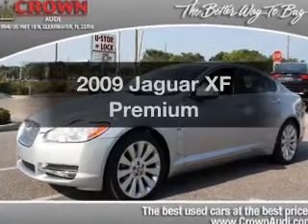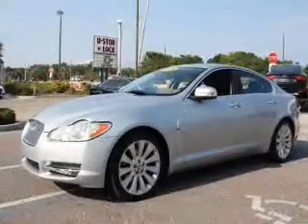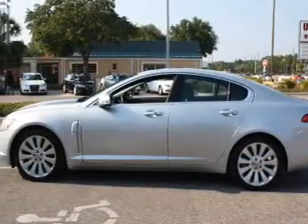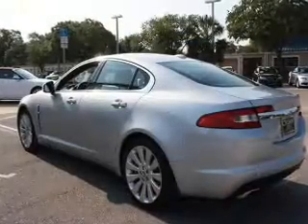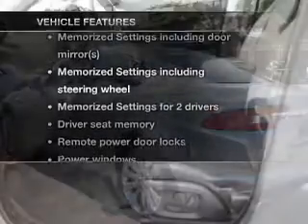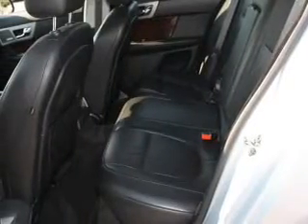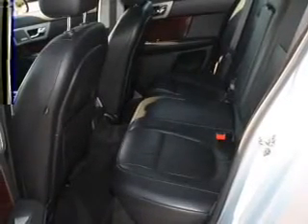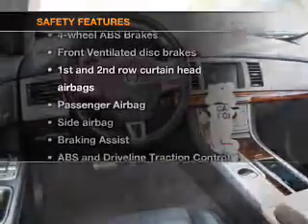2009 Jaguar XF - Clearwater FL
Year: 2009
Make: Jaguar
Model: XF
Trim: Premium
Engine: 4.2 liter 8 cylinder 32 valve
Transmission: 6-Speed Automatic
Color: Liquid Silver
Mileage: 29941
Address:
18940 US 19 North